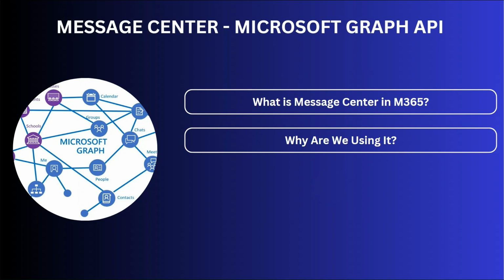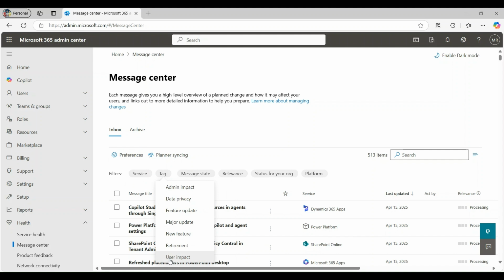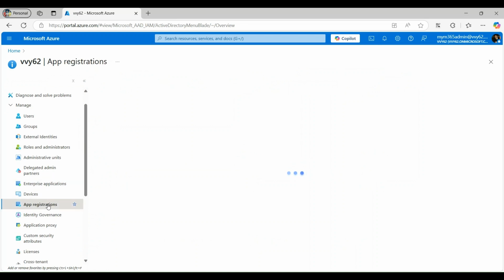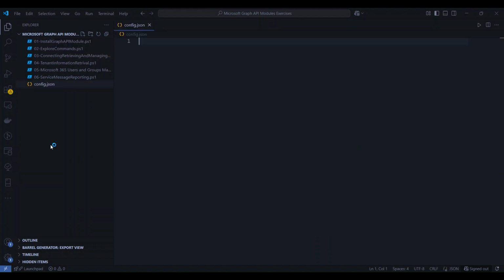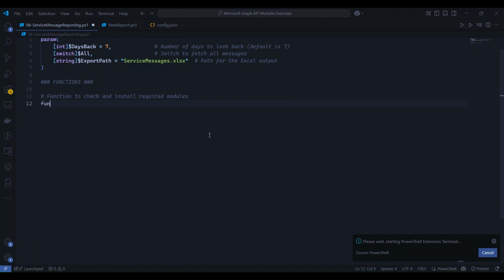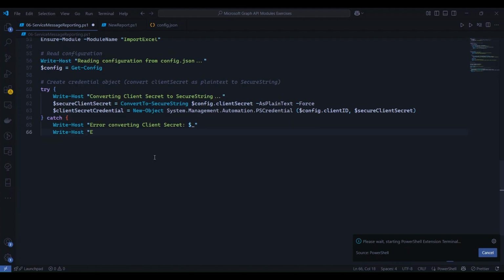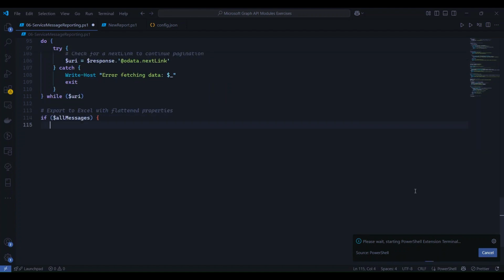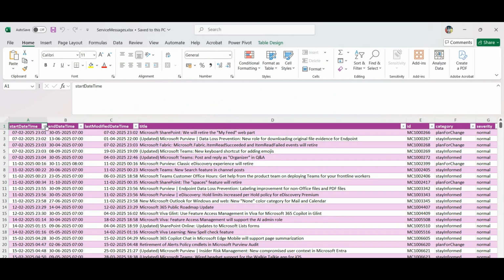Manage M365 Message Center Using Microsoft Graph API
🚀 In this video, we dive into how to automate the retrieval of Microsoft 365 Message Center updates using Microsoft Graph API.

You'll learn:
✅ What the Message Center is and why it’s essential for M365 admins
📌 How to deal with cluttered messages and avoid missing critical updates
🛠️ Step-by-step setup to connect with Microsoft Graph API
📊 How to fetch and organize data to create actionable reports
🔁 Tips for automation and improving operational visibility

Whether you're a Microsoft 365 administrator, developer, or IT enthusiast, this tutorial helps you stay proactive and informed! 🔍